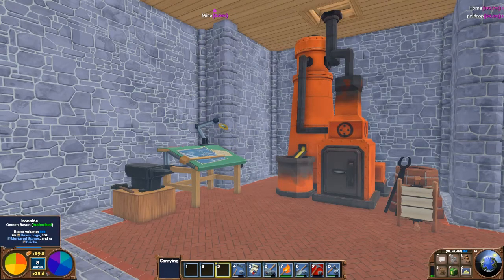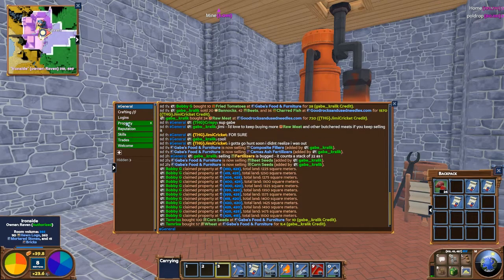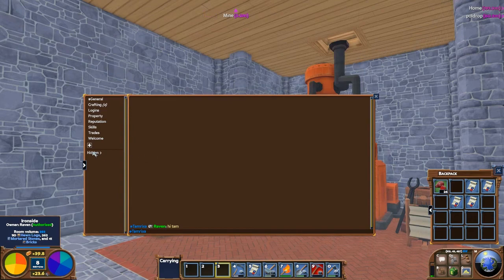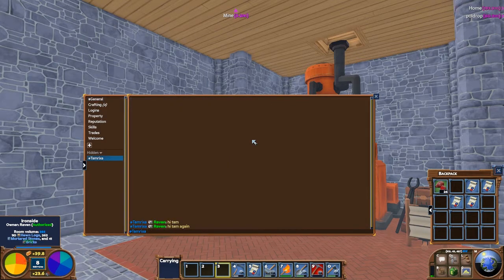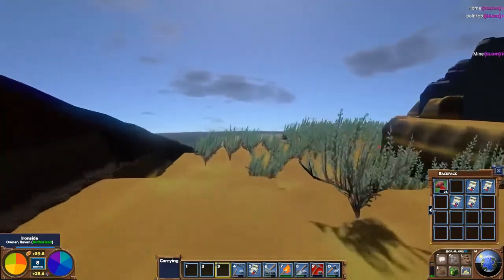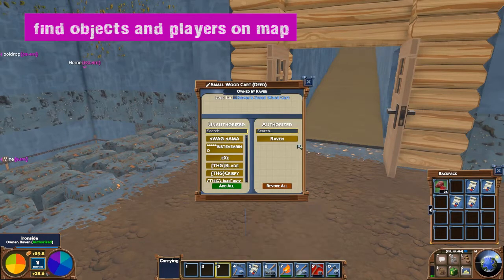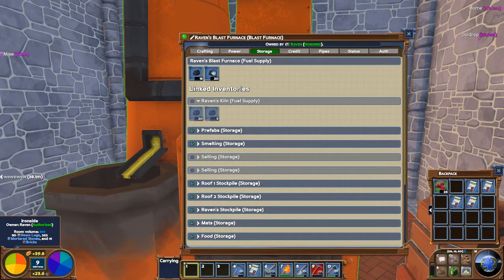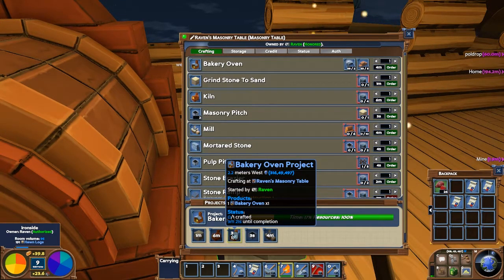[2G] 10 UI Tips and Tricks | Eco Guides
Rae covers 10 user interface tips and tricks.

1. Customize your UI
2. Customize your chat
3. Get unstuck
4. See who's online
5. Whisper others
6. Remotely pay through chat
7. Mark and name locations at one time in chat
8. Easily find objects and people
9. Split stacks
10. Reorder your que

MUSIC
Intro/Outro ► Alot For a Light by Jingle Punks